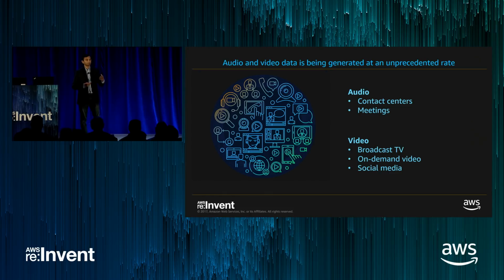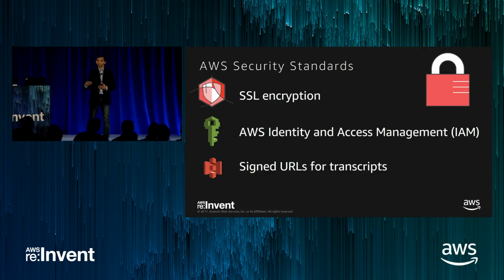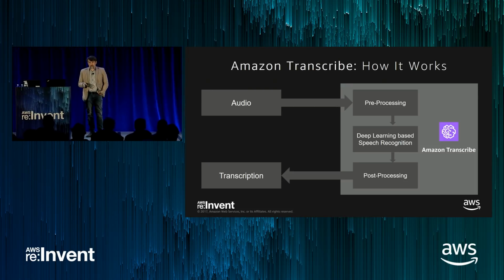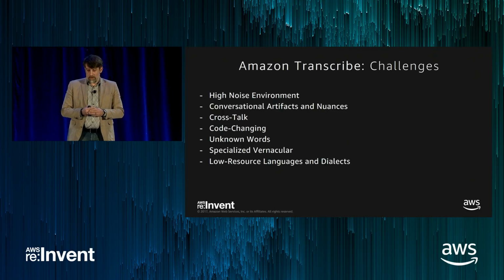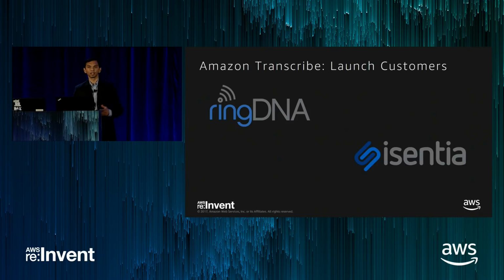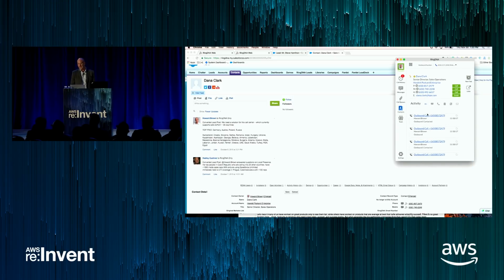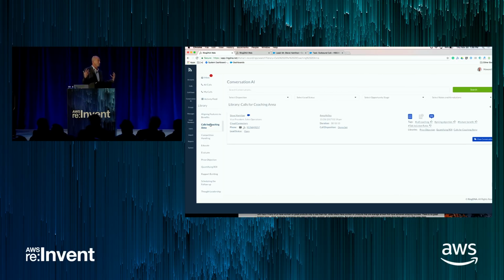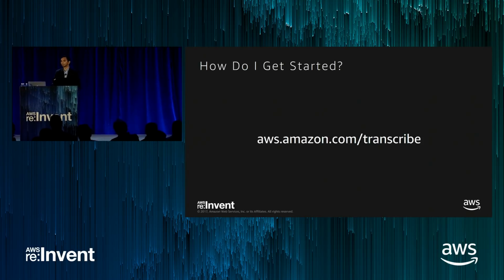AWS re:Invent 2017: NEW LAUNCH! Introducing Amazon Transcribe – Now in Preview (MCL215)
Amazon Transcribe is an automatic speech recognition (ASR) service that makes it easy for developers to add speech to text capability to their applications. The ASR service can be used across a breadth of industries. For example, customer contact centers can convert call recordings into text for further analysis of what drives positive outcomes; media content producers can automate subtitling workflows for greater reach, and marketers and advertisers can enhance content discovery and display more targeted advertising based on the extracted metadata.
Join this session to learn more and find out how you get can started with Amazon Transcribe, today!